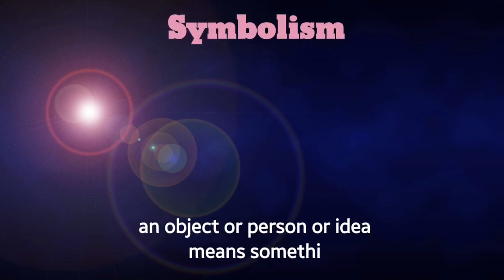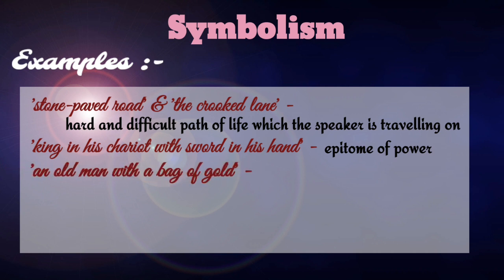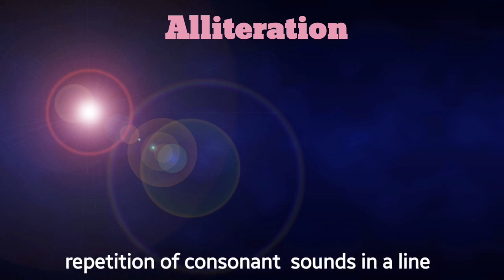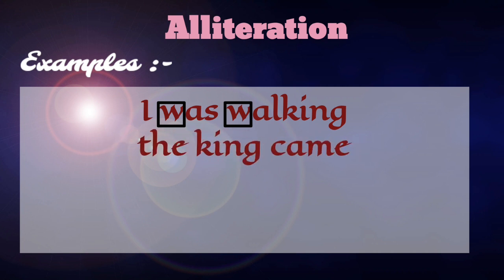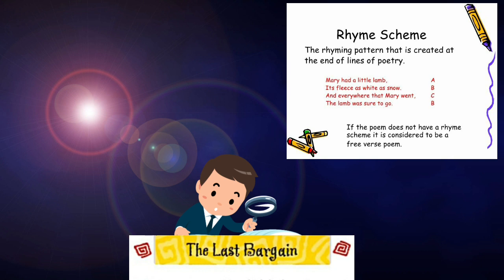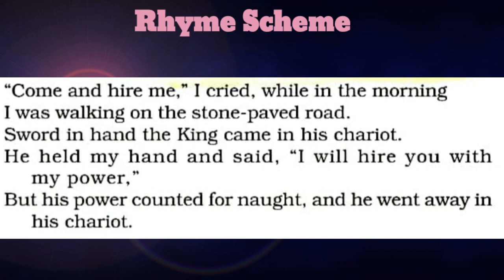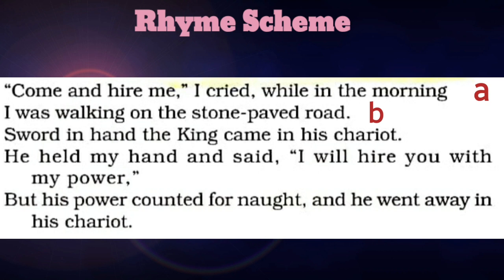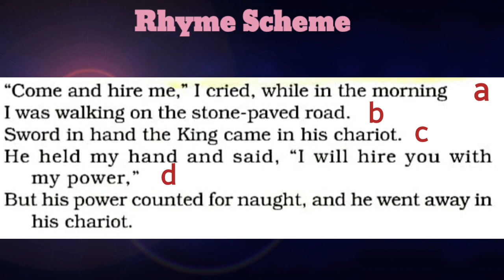Class 8th (Honeydew) : Poem - The Last Bargain (Poetic Devices)